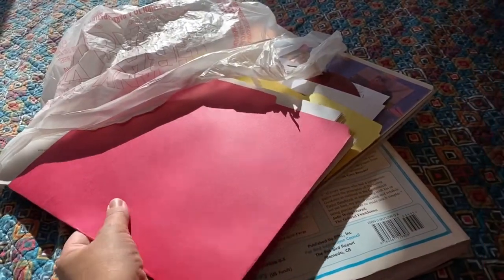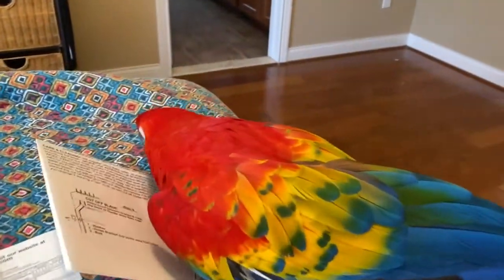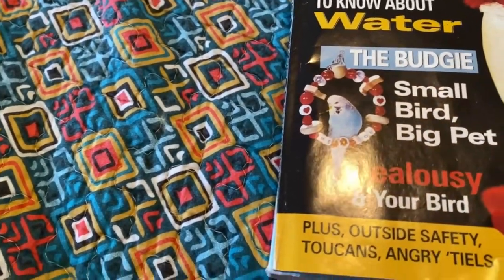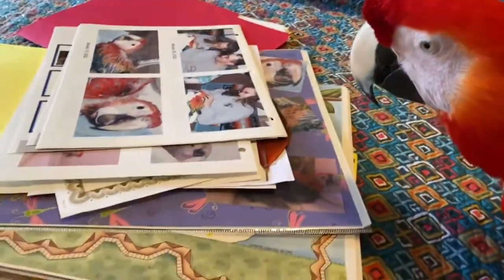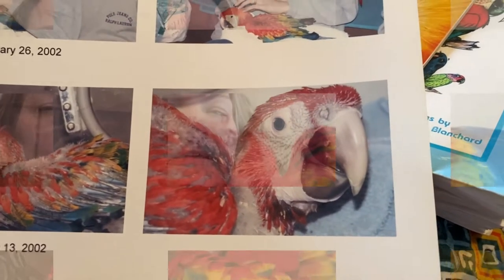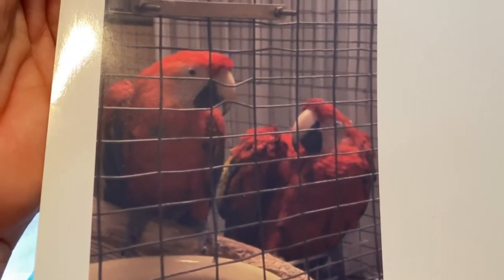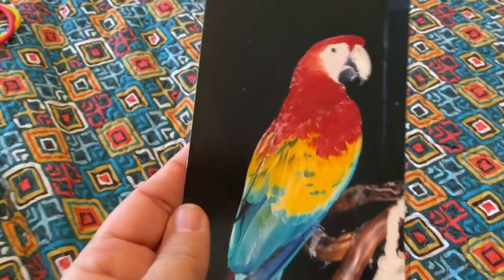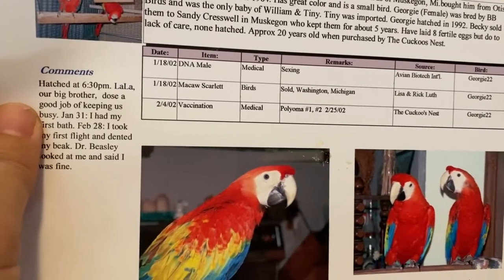#144 CIRO'S BABY PICTURES AND INFO BABY MACAW PICTURES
THE PREVIOUS OWNER FROM CIRO GAVE ME HIS BABY INFO AND PICTURE. VERY PRECIOUS.

IT'S CALLED "WE LOVE PARROTS 2"